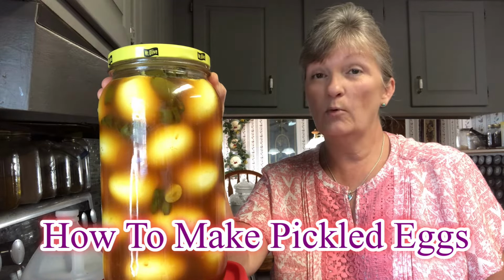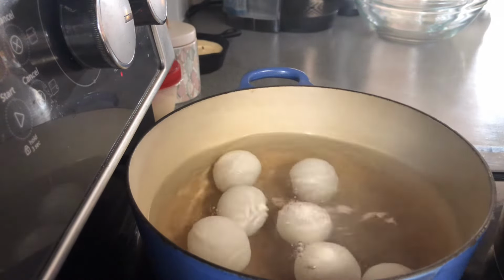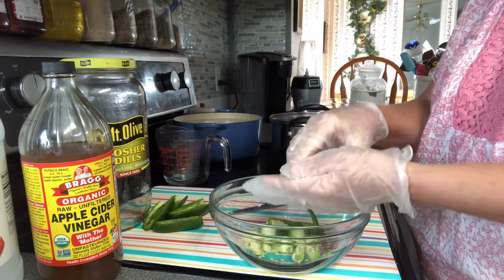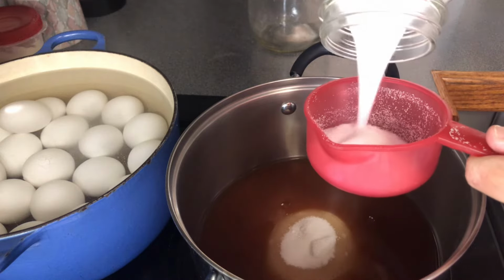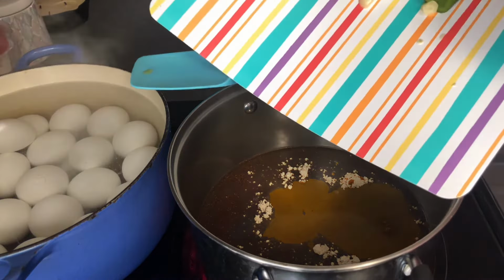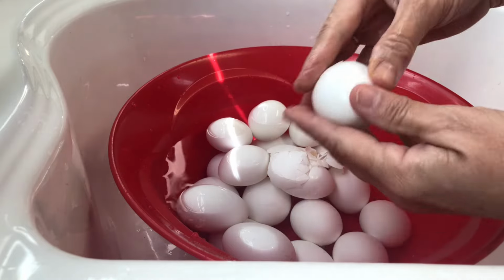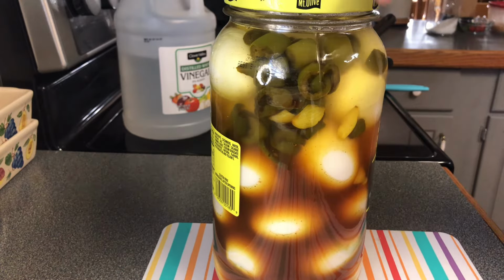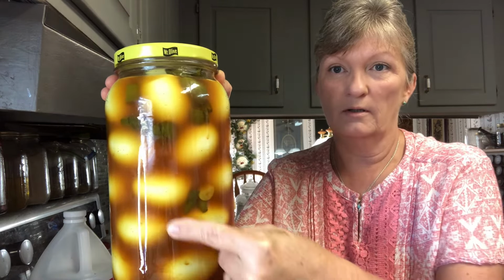Cowboy Candy Pickled Eggs - Preserving The Perfect Snack For anytime!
Today we are making a batch of our FAVORITE pickled eggs! They are delicious hope y’all enjoy the recipe!

2 1/2 dozen of eggs
2 cups of apple cider vinegar
1 1/2 cups of sugar
1 tablespoons of molasses
3 Jalapeño peppers
4 cloves of garlic
1/4 teaspoon of cayenne pepper
1 teaspoon of turmeric
1 teaspoon of garlic powder

Place peeled eggs in a glass jar or container Combine all the above ingredients except the eggs, simmer until sugar is melted.  Pour over eggs in container, this will not fill the jar or container.  Top off the gallon container with white vinegar.  Slowly shake to combine.  Refrigerate. Pickled eggs are best if you allow them to sit in the brine for at least 1 month, the longer they sit the better they are. It’s hard not to start right way eating them! Hope y’all enjoy this recipe

Pickled Eggs Old Fashion Country Style

Making a jar of Spicy Pickled Eggs

How to boil the perfect egg